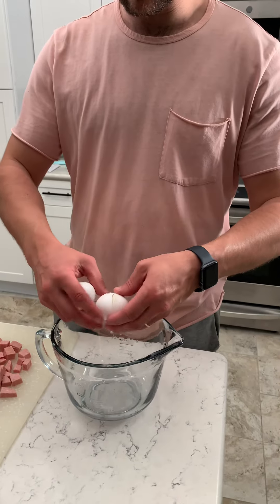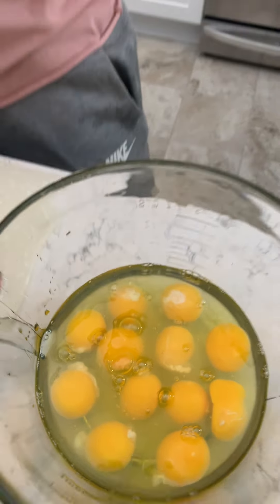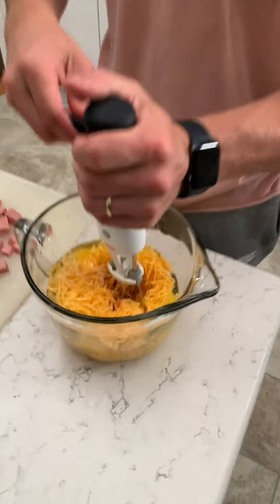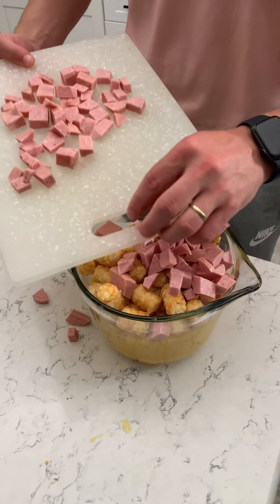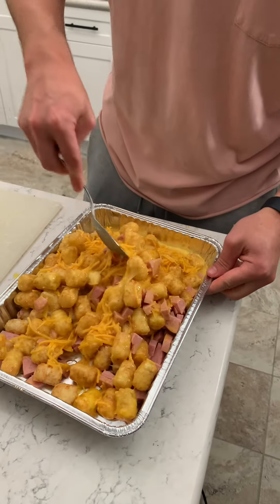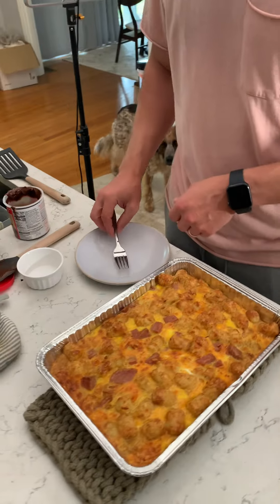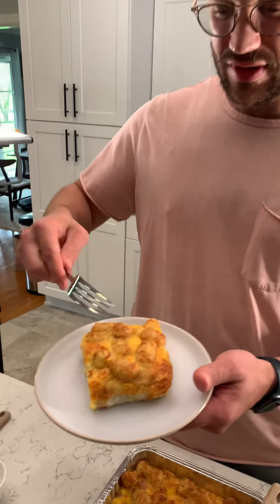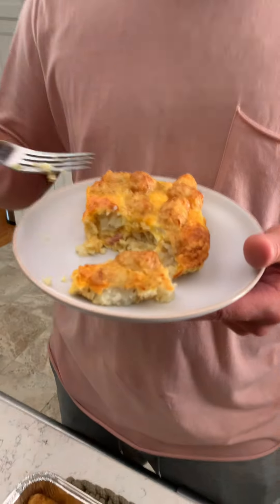Spam casserole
Yummy food for foodies